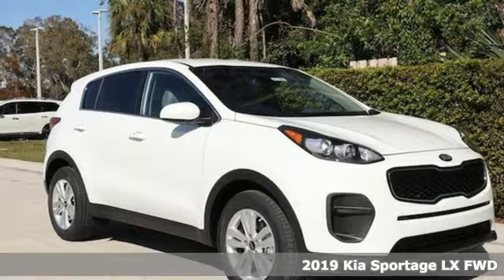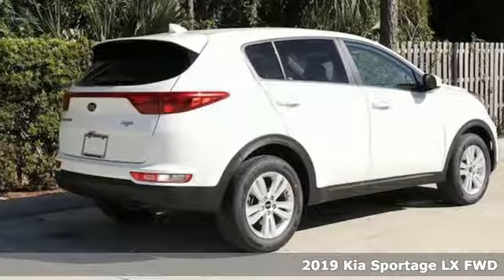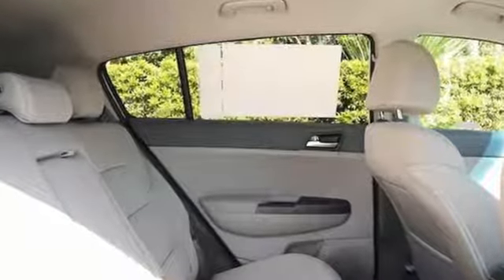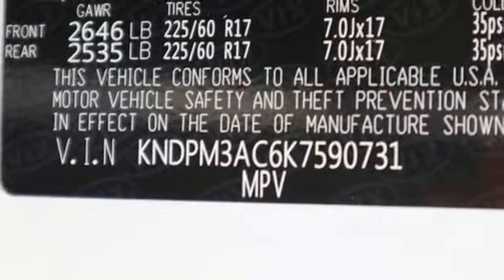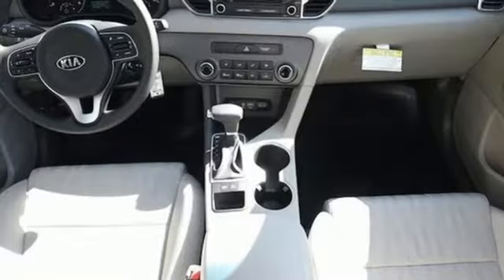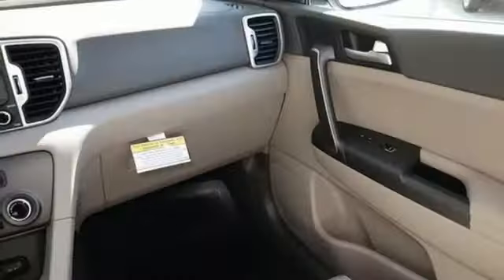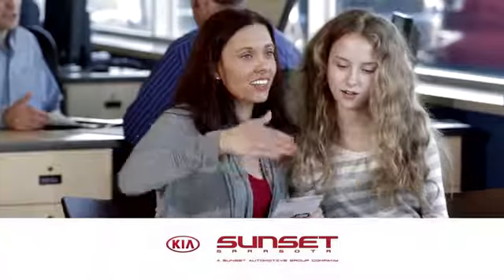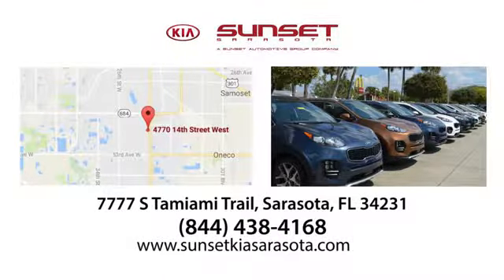New 2019 Kia Sportage Sarasota, FL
Year: 2019
Make: Kia
Model: Sportage
Trim: LX
Engine: 4 Cyl - 2.4 L
Transmission: Automatic
Color: Clear White
Interior: Gray
Stock #: K7188
VIN: KNDPM3AC6K7590731

Address:
7777 S Tamiami Trail